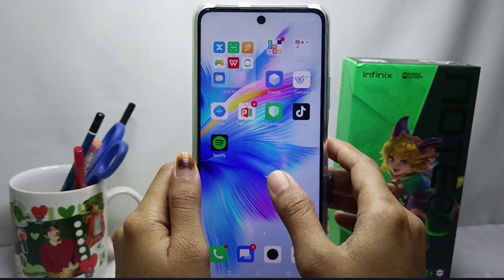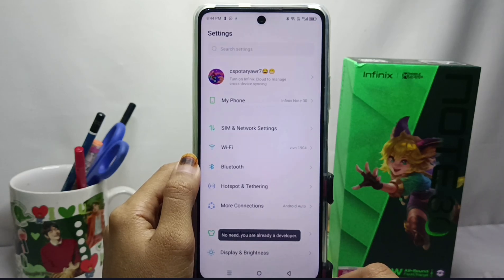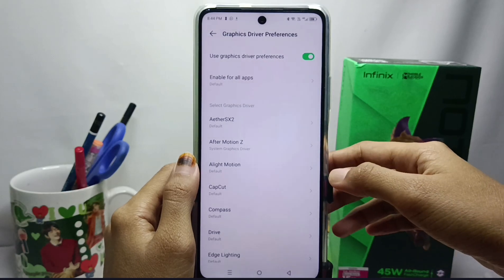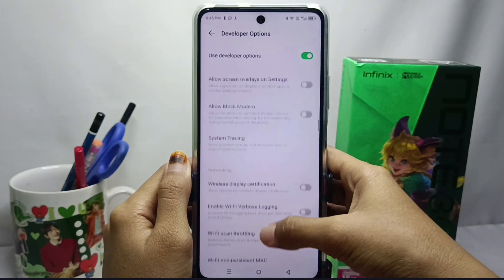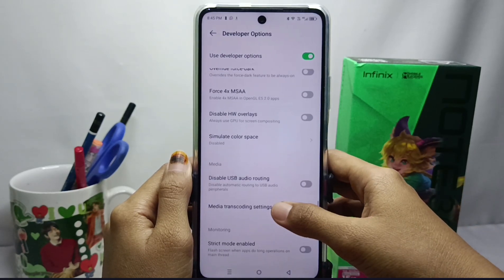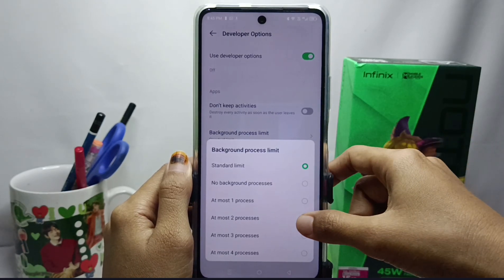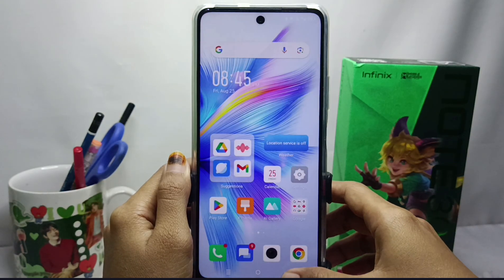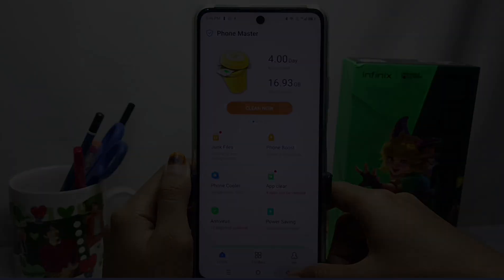Infinix Note 30 NFC/Note 30 Pro | Lag Problem Solution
how to stop snack video notification in infinix note 30 nfc/note 30 pro.

This video is relevant to the search:
lag problem solution
lag problem solution in infinix
how to fix lag in infinix note 30 nfc
lag problem solution solved
infinix note 30 nfc
lag problem fix